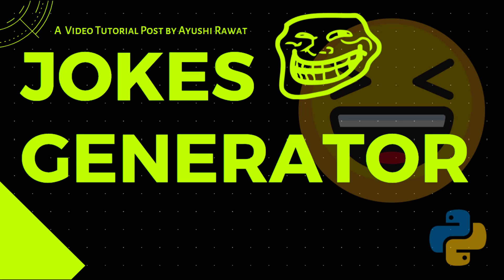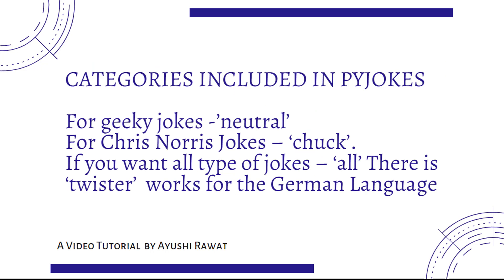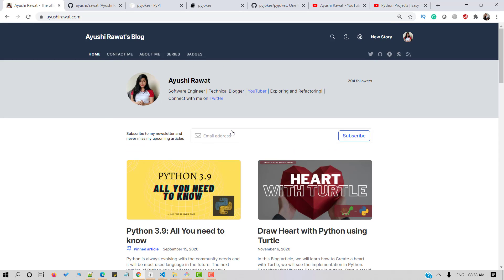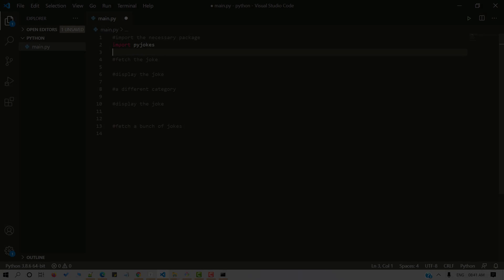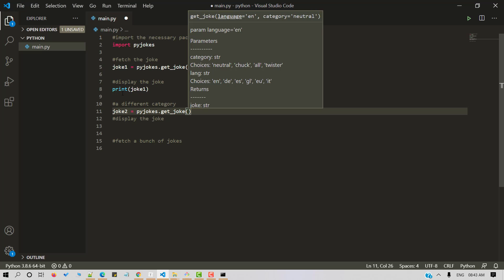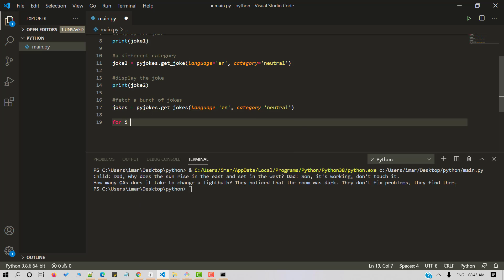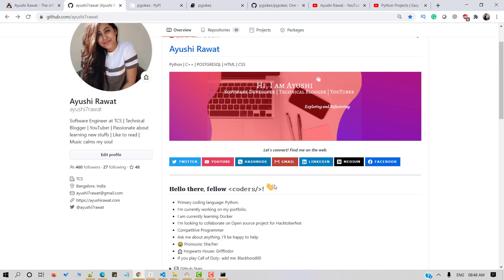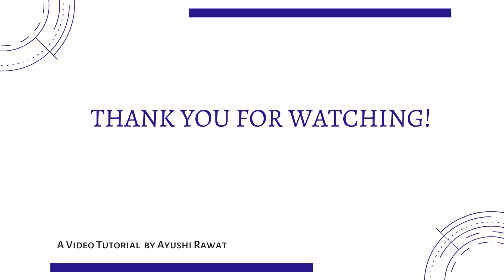Jokes Generator | Pyjokes | Python project | Easy Tutorial